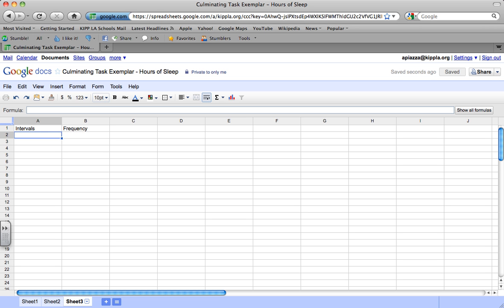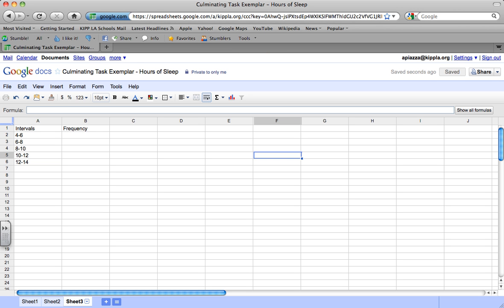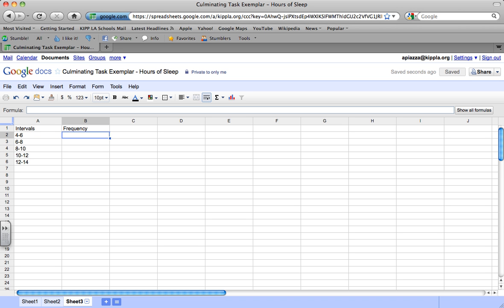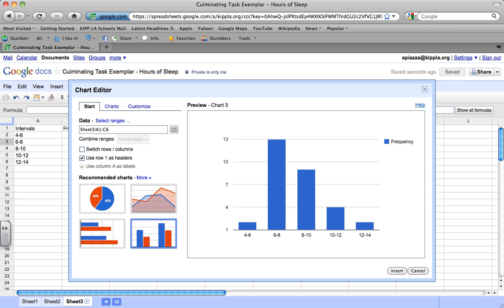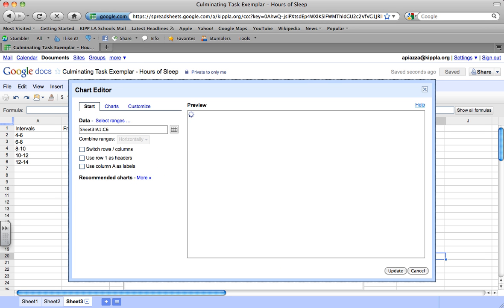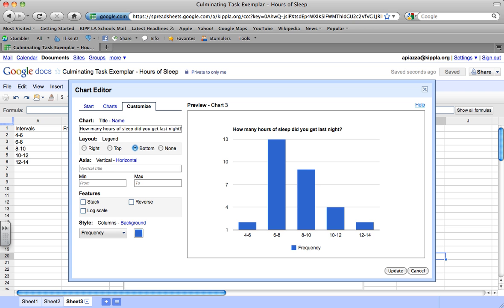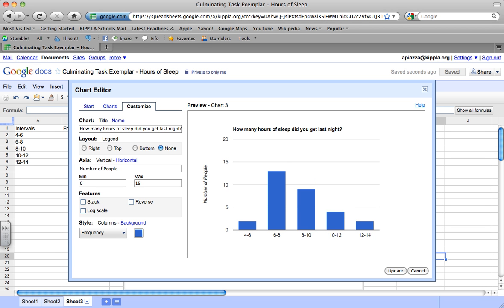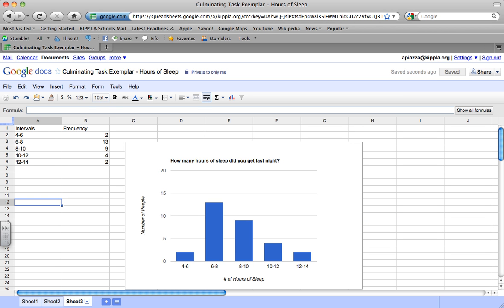Histogram Help Video